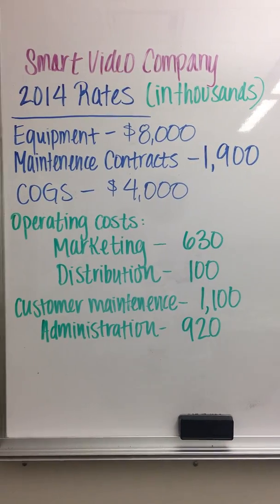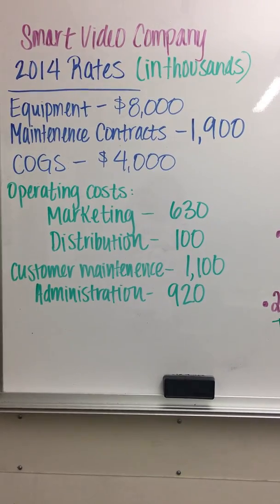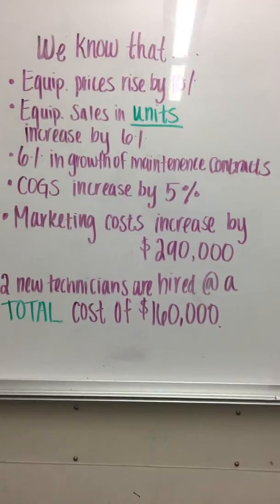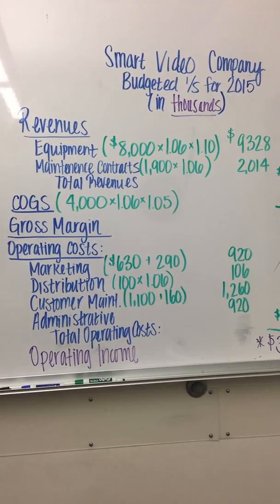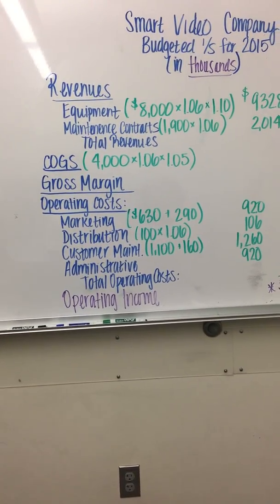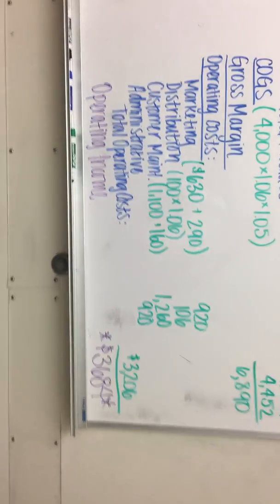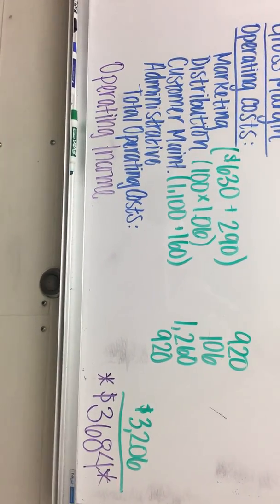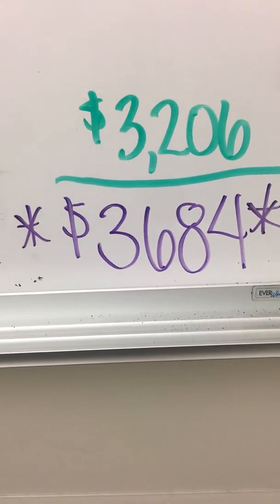Budgeted Income Statement